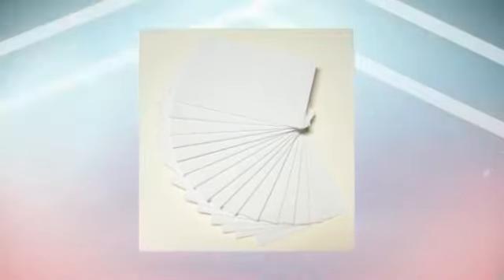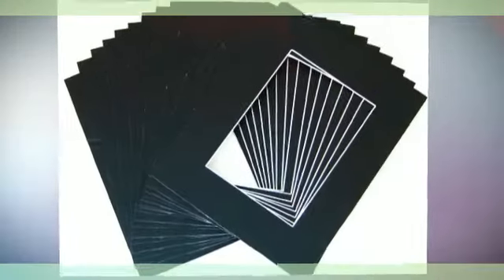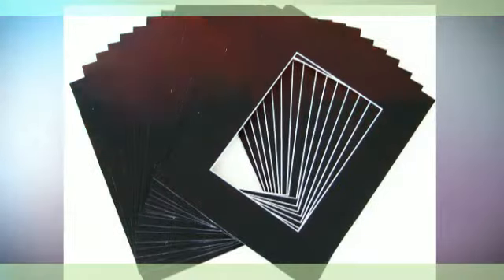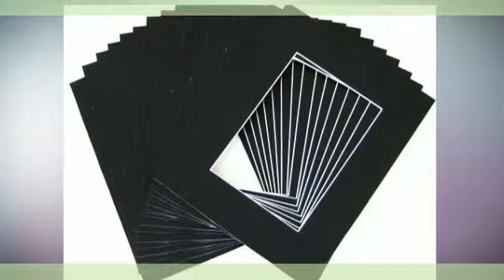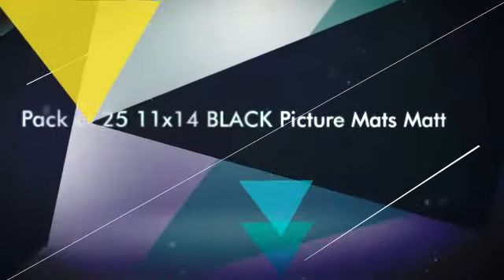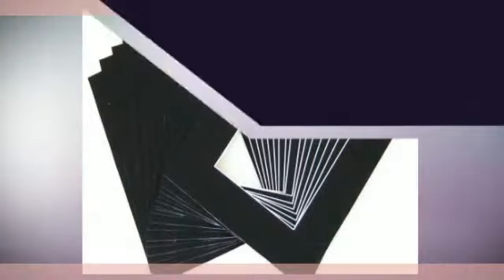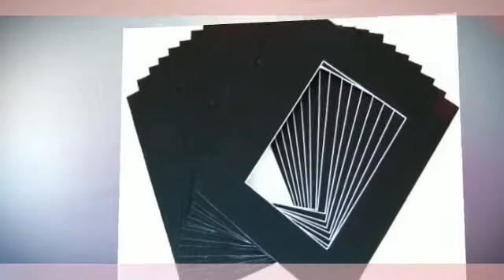Pack of 25 11x14 BLACK Picture Mats Mattes with White Core B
★  More Details

Any question? This item comes with 25 pre-cut mats, 25 backing boards and 25 clear bags. The opening size is 7.5"x9.5" for 8x10 print. The mats are beveled cut. The backing is also 4-ply. The re-sealable adhesive strip of the clear bag is below the opening of the bag instead of on the flap. Our acid-free whitecore matboards are a 4-ply papermat that provide the aesthetic and design benefits of a bright white bevel. It can be used for matting photos, art, and needlepoint. Also great for crafts, backboards, signs, children's projects, and school projects.

★ Features:
✔ Set of 25 pieces of 11x14 Picture Mats for 8x10 Photo with backing boards and bags
✔ This item comes with the 25 pre-cut mats, 25 backing boards and 25 clear bags.
✔ The opening size is 7.5"x9.5" for 8x10 print. Color: Black
✔ The mats are beveled cut with white core and 4-ply thick (about 1.4 mm or 1/16 inch), The backing is white on both side.
✔ The re-sealable adhesive strip of the clear bag is below the opening of the bag instead of on the flap.